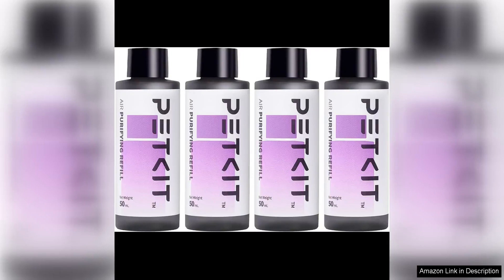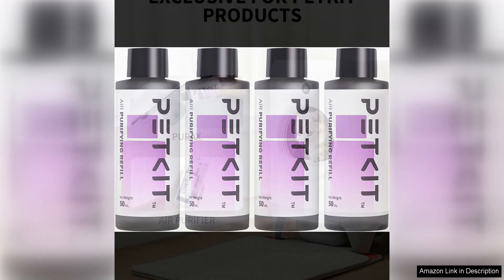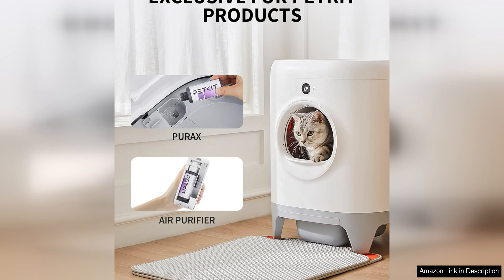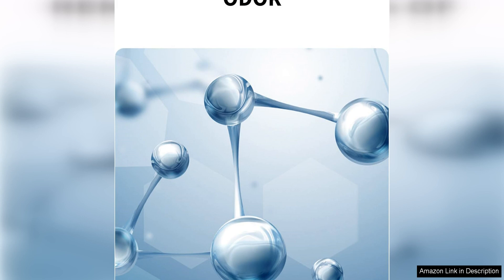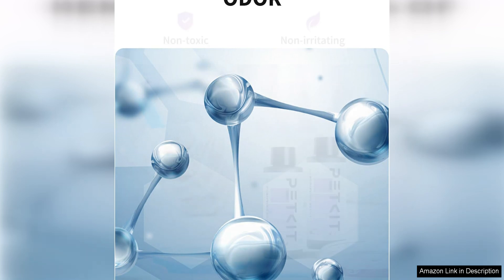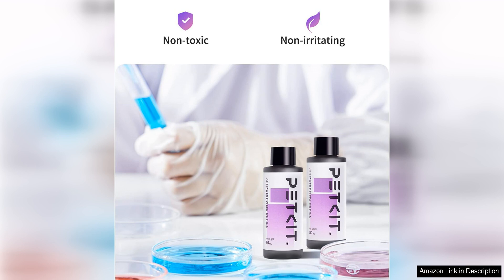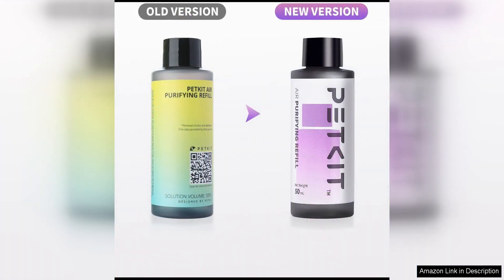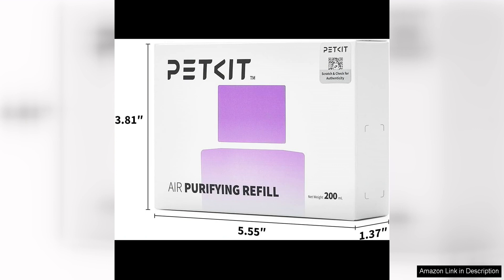PETKIT Air Purifying Refills for PuraX PuraMax Self-Cleaning Cat Litter Box Review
The PETKIT Air Purifying Refills for PuraX PuraMax Self-Cleaning Cat Litter Box are a game changer for cat owners looking to keep their homes smelling fresh and clean. These refills are specifically designed to work with the PuraMax Self-Cleaning Cat Litter Box, making it easy to maintain a hygienic environment for both you and your feline friend.

One of the standout features of these air purifying refills is their ability to effectively eliminate odors. The advanced filtration system traps and neutralizes unpleasant smells, leaving your home smelling fresh and inviting. This is especially important in households with indoor cats, as litter box odors can quickly become overpowering without the right solution in place.

Additionally, the PETKIT Air Purifying Refills are easy to install and replace, making them a convenient choice for busy pet owners. Simply insert a new refill into the designated slot in the litter box, and let it go to work filtering out odors. The long-lasting refills provide weeks of continuous odor control, so you can enjoy a clean-smelling home without the hassle of frequent maintenance.

Another key benefit of these air purifying refills is their ability to improve air quality. The filtration system captures dust, dander, and other airborne particles, helping to reduce allergens and improve overall indoor air quality. This is especially beneficial for households with family members who suffer from allergies or respiratory issues.

Overall, the PETKIT Air Purifying Refills for PuraX PuraMax Self-Cleaning Cat Litter Box are a must-have accessory for cat owners looking to maintain a fresh and healthy home environment. With their powerful odor elimination and air purification capabilities, these refills provide the perfect solution for controlling litter box odors and improving indoor air quality. Say goodbye to unpleasant smells and hello to a cleaner, more inviting home with the PETKIT Air Purifying Refills.